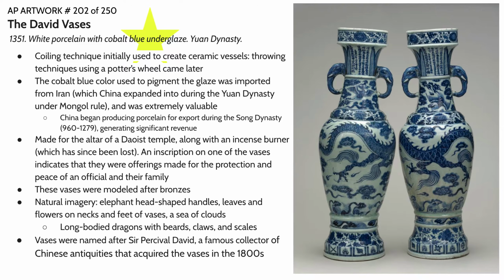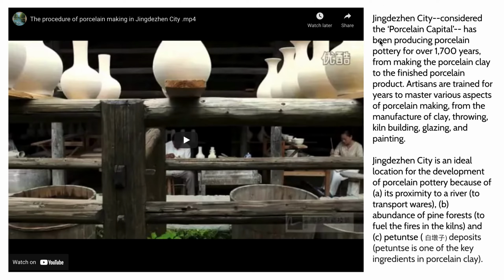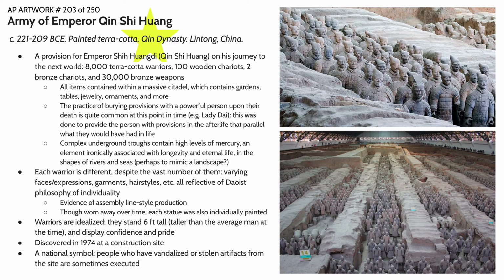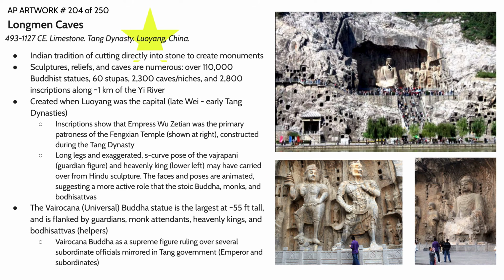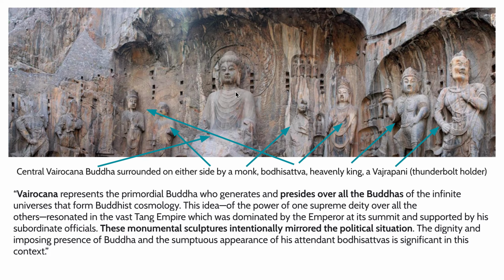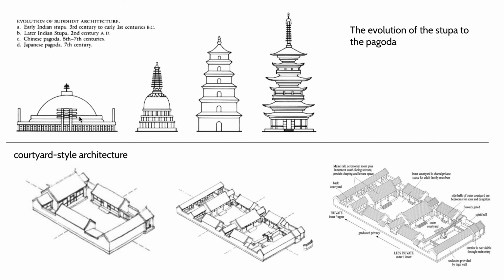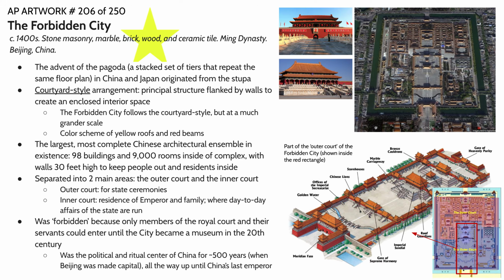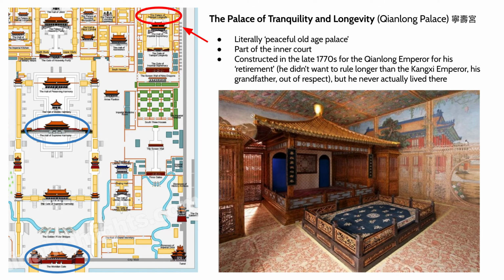AP Art History - China and Korea (Part 2 of 2)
An overview of the following works:
~The David Vases
~ Army of Emperor Qin Shi Huang
~ Longmen Caves
~ Gold and Jade Crown
~ Forbidden City

I highly recommend that you watch them, as they will give you some additional information and insight that I gloss over in the lecture.

~ Creating a Terracotta Army (watch from 16:38 to 25:00 [or the whole thing if you want: it's really interesting!])